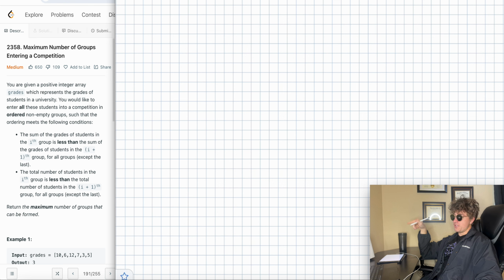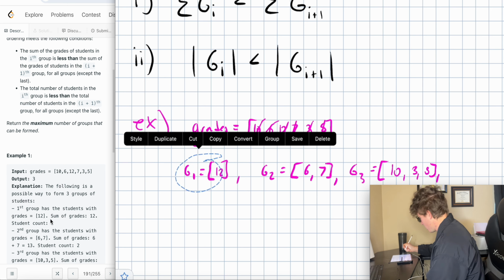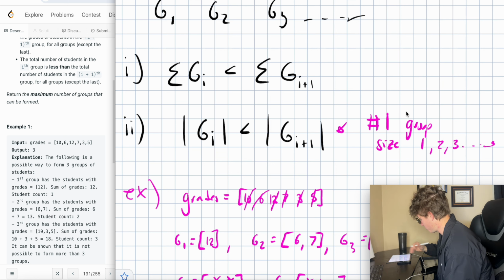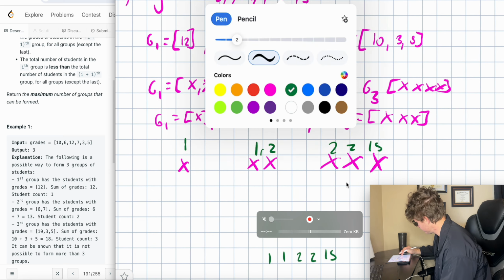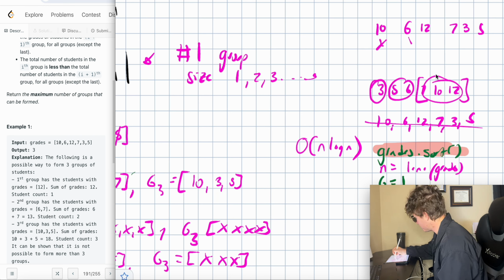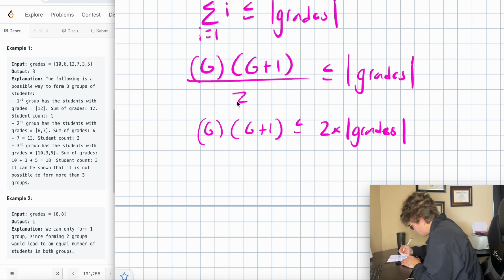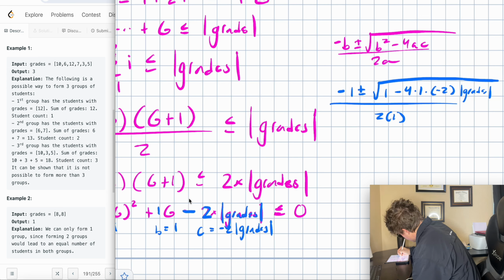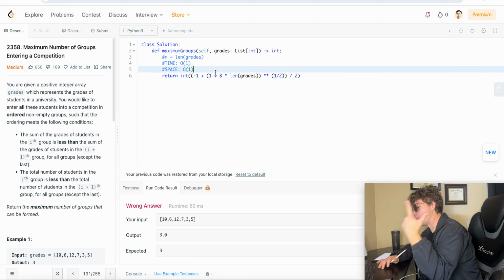Leetcode 2358. Maximum Number of Groups Entering a Competition